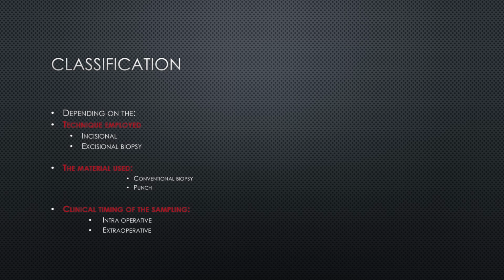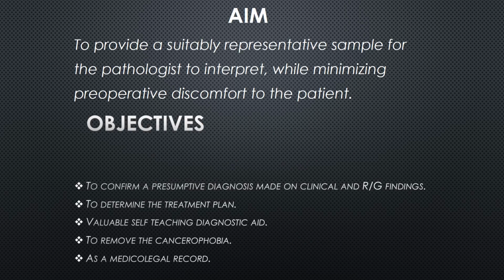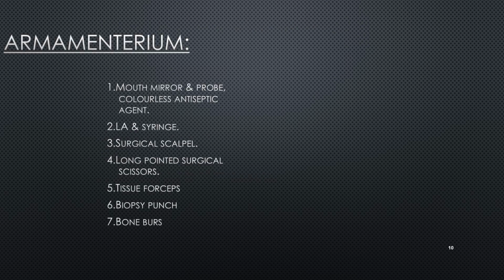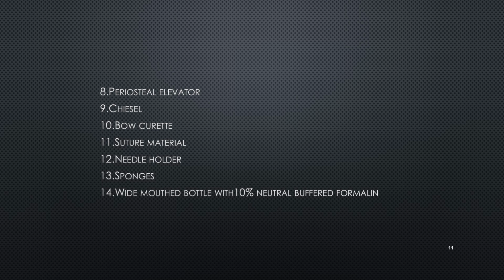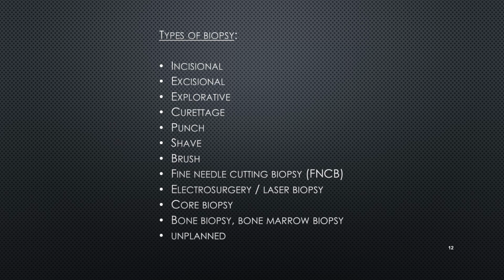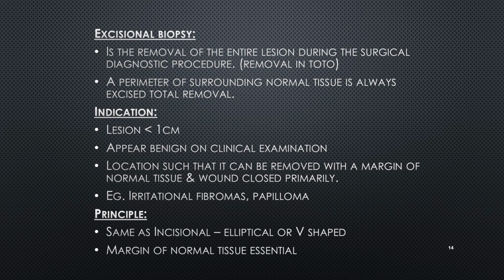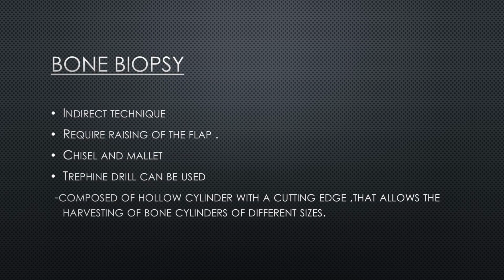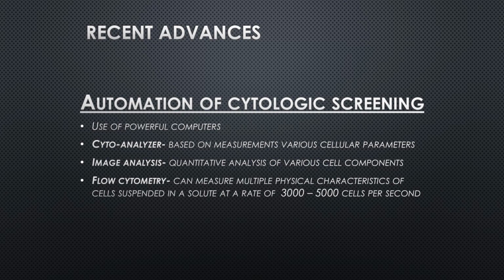Biopsy and soft tissue surgery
Topic:Biopsy and soft tissue surgery
date:8/7/22
Batch : class of 2024
Dept of Oral surgery